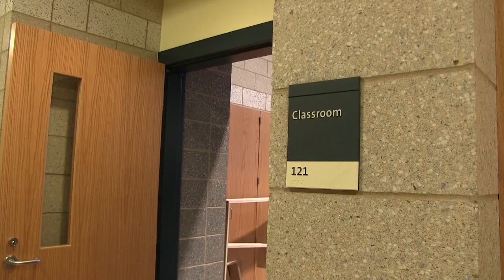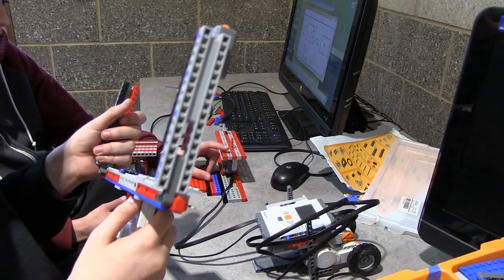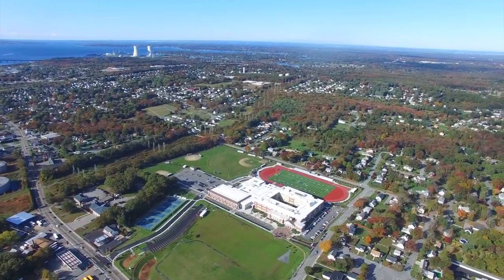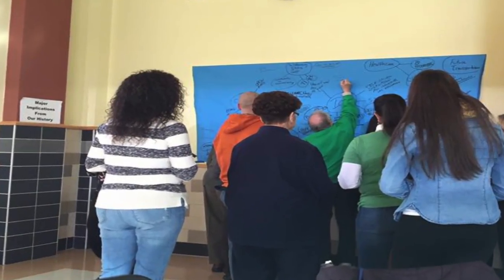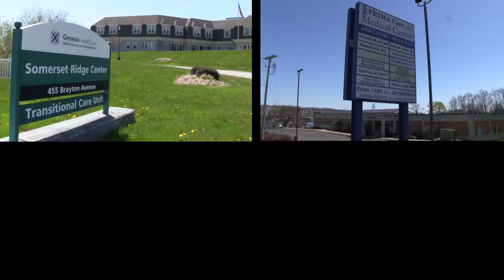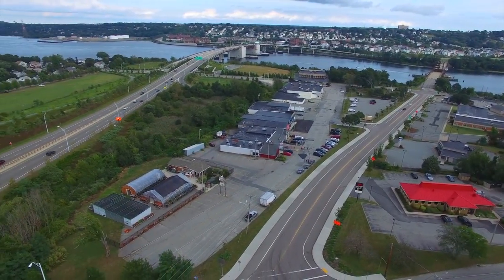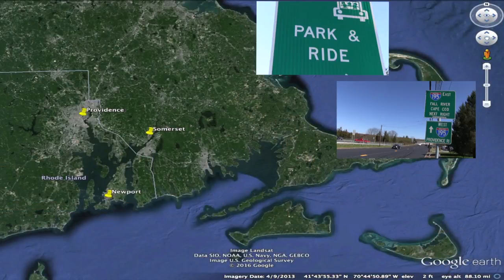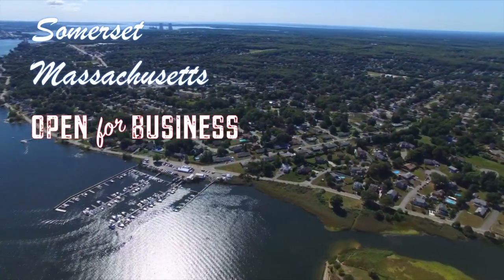Somerset Open For Business: A SEDC Presentation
Our company was hired to produce a video for The Somerset Economic Development Committee to encourage current and future business development in the town of Somerset. We shot all footage, including the breathtaking aerial footage (we donated) of Somerset, MA. Narrated by Lori Belché. All music properly Licensed by DigitalMusic.com

Transcript and Time Links:

00:00:02,930
As Somerset actively reviews the commercial
activity along Route 6, Route 138
and Route 103 for future business expansion options,
town officials are streamlining the zoning
and the permitting process as a step to incentivize commercial expansion.

The town has always been very efficient and
accommodating in their dealings with us.

00:00:30,800
Currently we have under construction a
40,000 square-foot addition all combined it will
be a seven million dollar investment we will be making in the town of Somerset.

00:00:46,860
As one of Southern New England's most
desirable suburban communities, Somerset features waterfront access, quiet neighborhoods an excellent school system, extensive town services as well as
convenient shopping and business districts.

00:01:04,760
Although much of Somerset has been
rebuilt into mostly single-family homes,
a traditional looking, New England village,
retains an original  flavor at the north end of town.

00:01:15,070
The Village Waterfront Park area, also provides amenities for boating and picnicking. In addition Somerset has a
town beach and an adjacent recreational
area along its waterfront and offers
easy access to both the Taunton River

00:01:33,280
and highway route 79 via the Veterans
Memorial Bridge. A wide variety of local
businesses both large and small, have
benefited from long-term support of its residents.

Somerset's main industry has been power
generation. With shipbuilding along the Taunton River.

00:02:03,920
Historically supported from these
industries and its citizens, it has helped
the town maintain one of the finest
education systems in Southeastern
Massachusetts with a recently
constructed 82 million dollar state
of the art high school as its flagship.

00:02:24,700
Somerset Berkley Regional High School we have
robotics labs and engineering design labs and we're
really excited about our new TV studio
that we will have next year we want to
build partnerships with our local
business and higher education
communities we feel that is very
important for our students to
demonstrate and apply those skills that
they're learning in classes outside of
the school walls. This requires great
collaboration between the School

00:02:51,600
Department and the town and also the
local business community and by doing so
we know that all of our students and the
town will benefit from this

collaboration. A stellar school system
and a wide array of exceptional town
services including police, fire, water, sewer, rated Somerset number six in the 2015
real estate report of the hottest
communities in Massachusetts.

00:03:24,840
Today, there is collaborative effort by
private, government and educational
partners to diversify and modernize
existing industrial assets within the
southeastern region of Massachusetts, while simultaneously developing new economic clusters.

Waterfront District Ready for Development

00:03:43,480
Somerset is well poised to take
advantage of this moment with the
creation of a waterfront district and
the opportunity to develop a niche
manufacturing such as health care
centers, innovation biotechnology with
easy highway access as well as ship building and distribution with deep water access.

00:04:07,140
Plans for the establishment of the new
Slades Ferry Landing district with proper
signage for major roadways are already

Sustainable economic development can not exist without the support of its business community.

The common thread to Somerset, are the
amazing people who live there.
Family-friendly New England town, great
public schools,
developable land,
commercial districts,
high demand residential housing
inventory, established industries,
attractive quality of life.

00:05:19,710
Police Chief: Somerset is such a close-knit community
with it. With a positive identity
and everybody knows each other and cares
about each other, cares about their
property, cares about their family, cares about their schools. So having that in mind,
it's a great place to live!

00:05:36,910
Easy access to Providence, Newport, RI and Southeastern Massachusetts.

With so many assets in play and boundless opportunities, now more than ever,

00:05:50,160